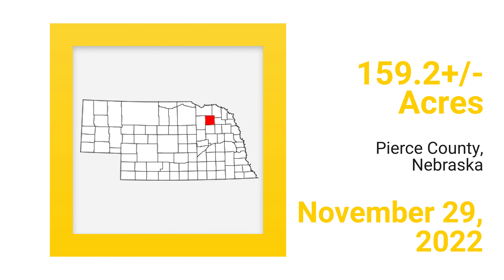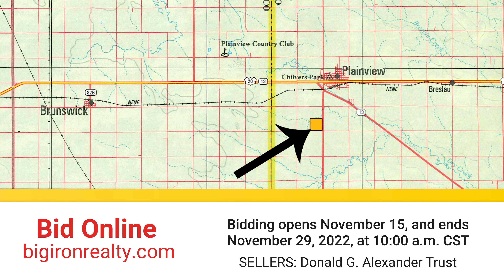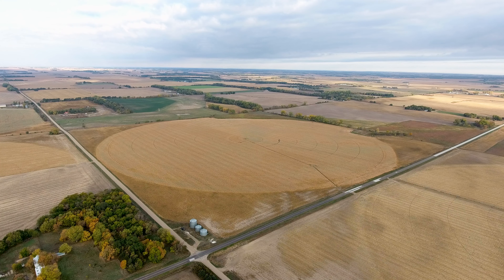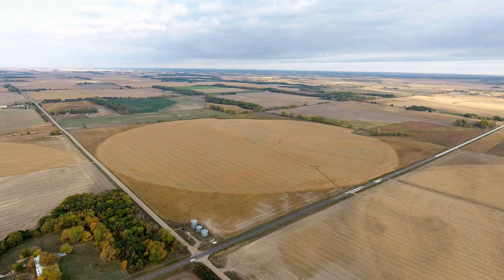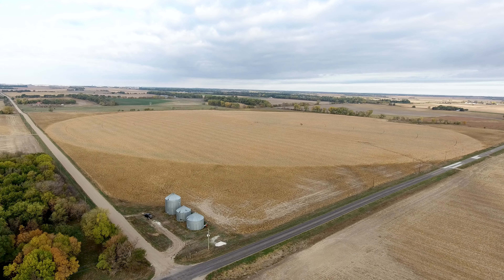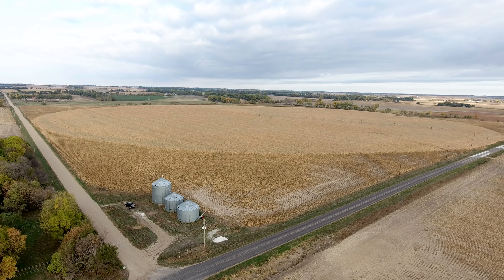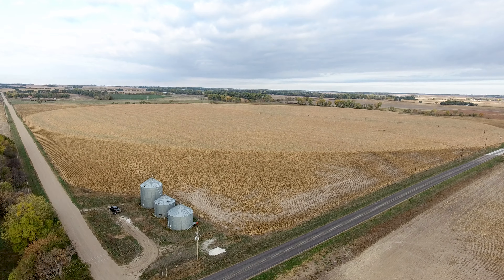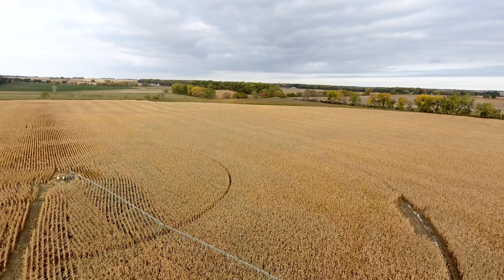159.2+/- Acres Pierce County, Nebraska - Unreserved Online Auction - BigIron Realty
Legal Description: The SE ¼ of Section 8-27-4W Pierce County, NE, containing 159.2+/- acres.

Land Location:  From the intersection of Hwy 13 and 536 Ave. just south of Plainview, NE, go 1 mile south on 536 Ave.

Plan to Attend the Informational Meeting & Auction:
Plainview Public Library
209 N. Pine St.
Plainview, NE 68769